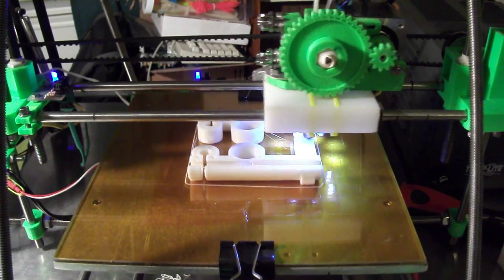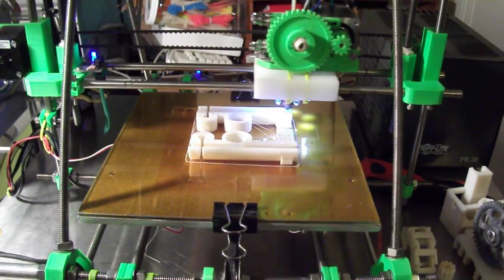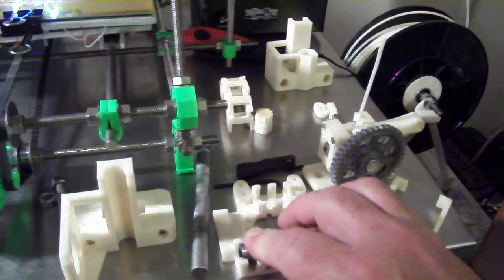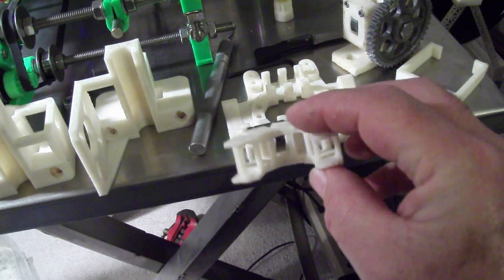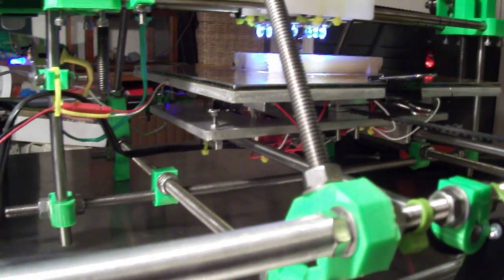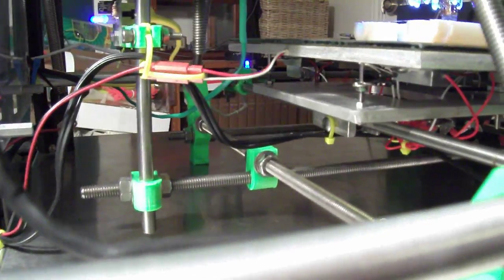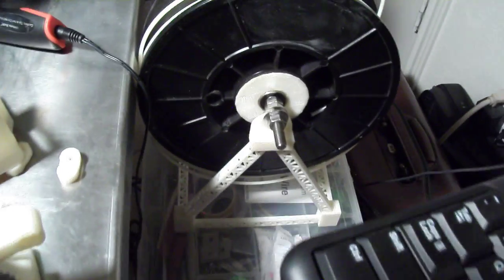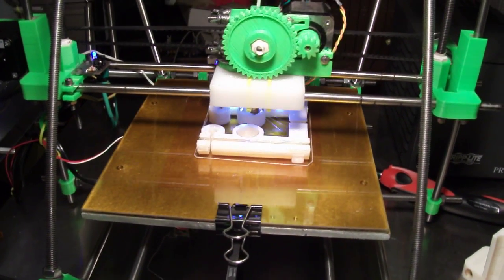My 3D Printer Printing parts for mod's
More mod's for my 3D printer